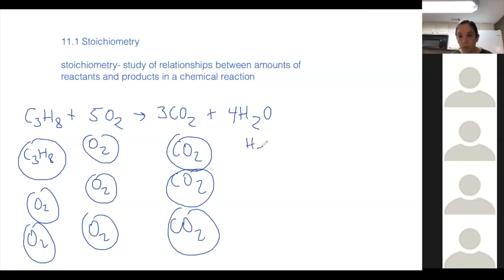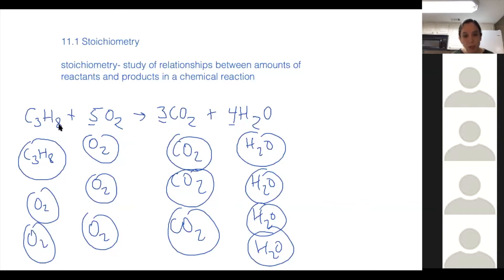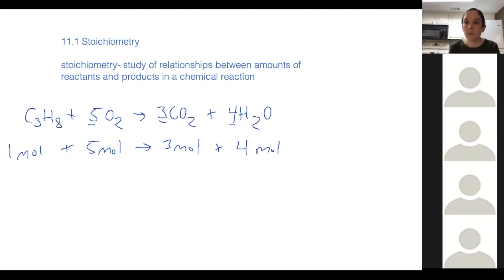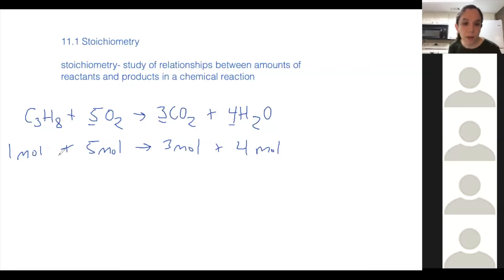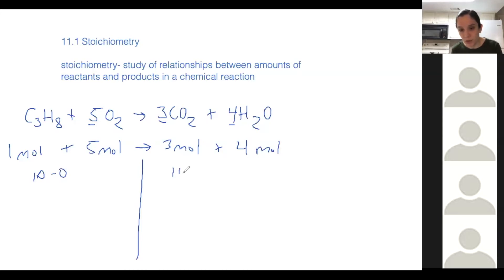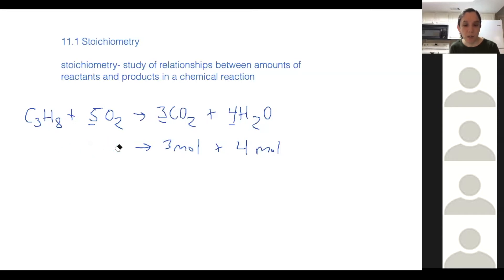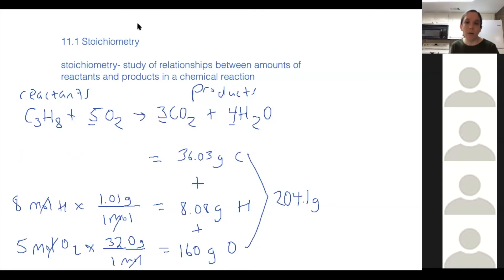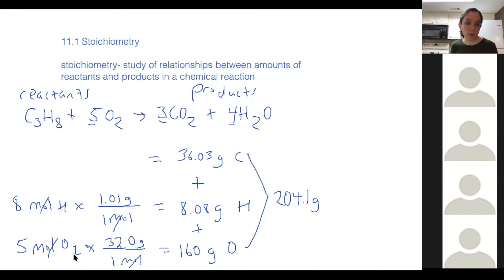Chemistry 11.1 (April 14th)